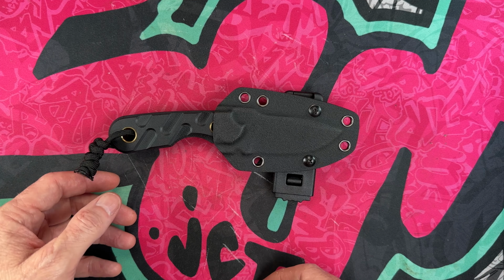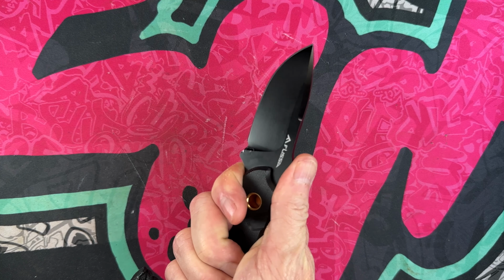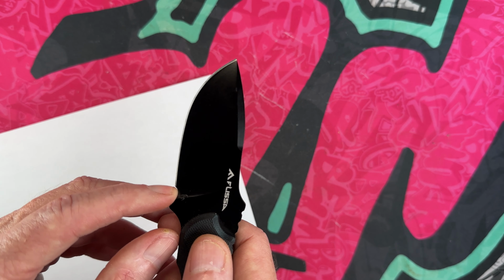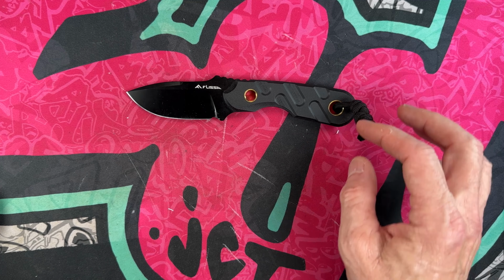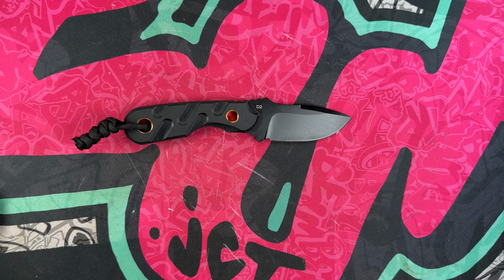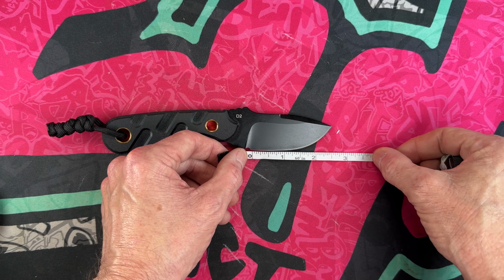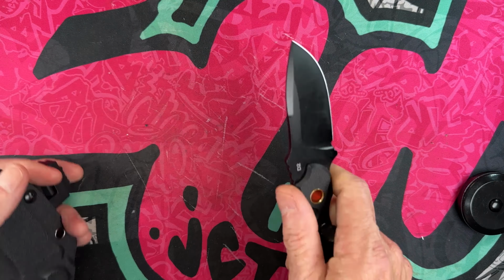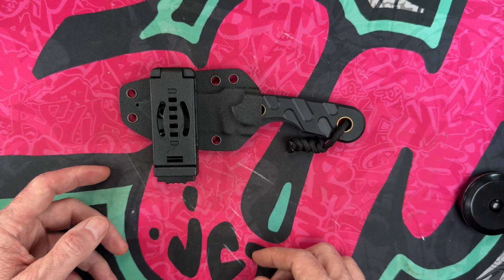An EDC Fixed Blade on a BUDGET! The Amazon Flissa 7" Fixed Blade!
FLISSA Fixed Blade Knife, 7 Inch Full Tang Hunting Knife with Kydex Sheath and Emergency Rope, Tactical Knife with G10 Handle for Survival, Camping, Hiking(Black)
Currently $21.99

Premium Steel Blade: The knife blade is made of D2 steel, which is tough, durable, corrosion-resistant, and easy to clean. With the blood groove, the knife can be quickly extracted. With sharp cutting performance and outstanding strength, this fixed blade knife is perfect for hunting. Blade hardness: 58-63HRC.
Durable Handle: G10 is the perfect material for knife handles because it meets use and maintenance all needs. The G10 handle is very strong, light, waterproof, corrosion-resistant and can be cleaned with water or normal cleaner. The handle has been textured, which provides reliable grip in all conditions. It won't be bothered by blood, fat, or hasty cleaning methods when hunting or other outdoor activities.
Unique Design: Full tang design makes the knife more sturdy and exquisite. The length of tail emergency rope is 48 inch which is convenient for tying(Load Bearing: 350lb).
Easy to Carry: This fixed knife is lightweight and portable. The knife size is 7.1inch and the weight is 4.6OZ. The Kydex sheath with adjustable spacer is suitable for most size of belt.

Please consider joining this channel's Memberships Program!